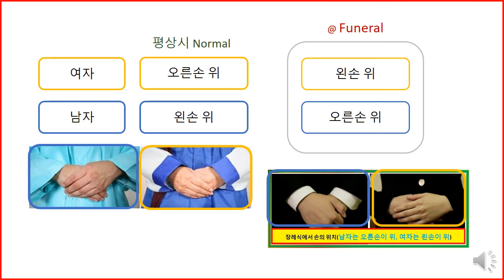[Learning Korean Language]Belly Button Greeting 배꼽 인사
Learn about Belly button greeting + Traditional greeting hand position.